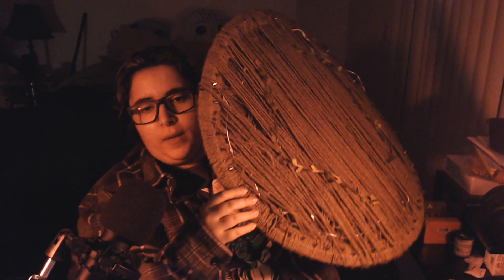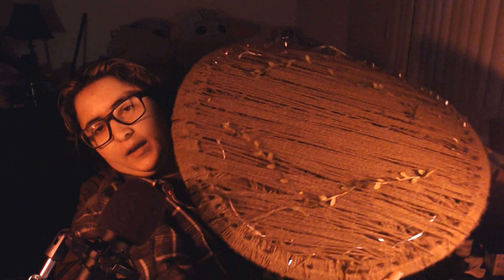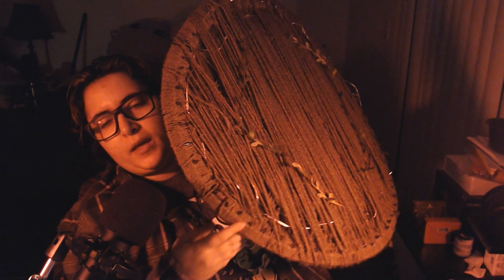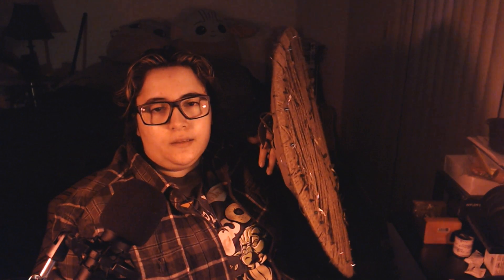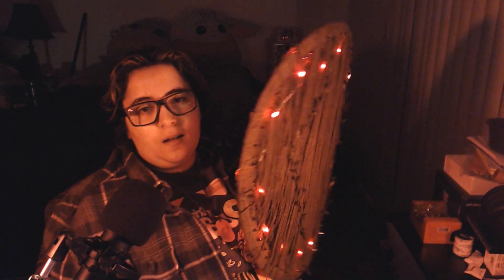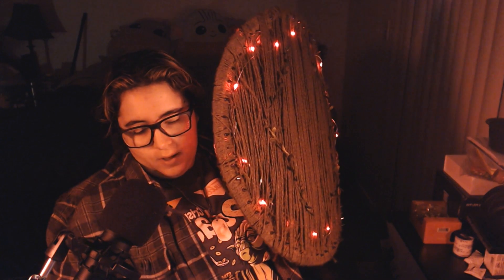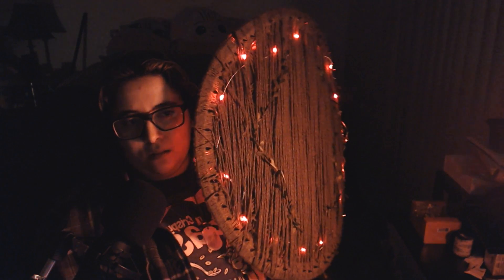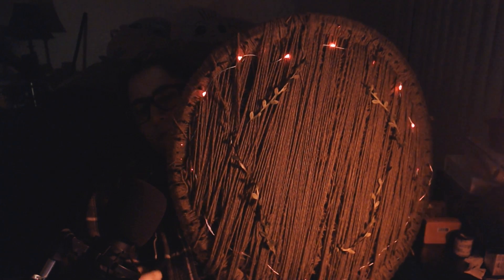The Shield of Olympus from Origin Unknown (Toy Iteration 4)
Iteration 4 of my Shield of Olympus from my game Origin Unknown.
Premise: Protection
Player Type: Explorer